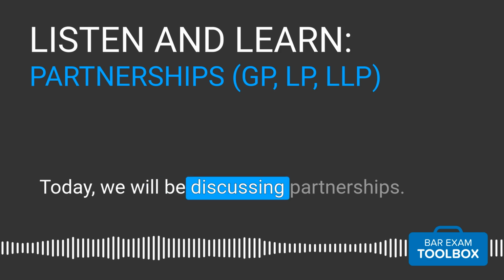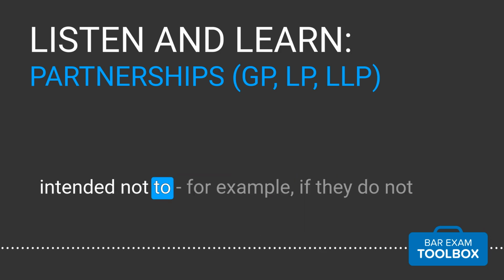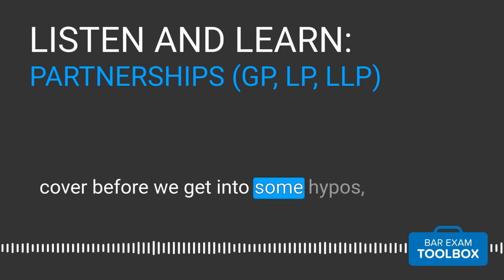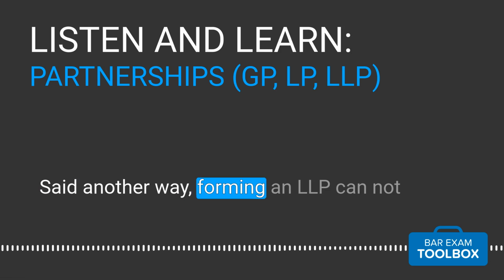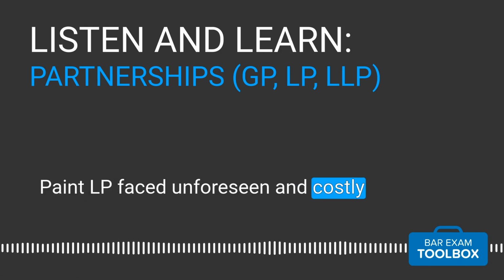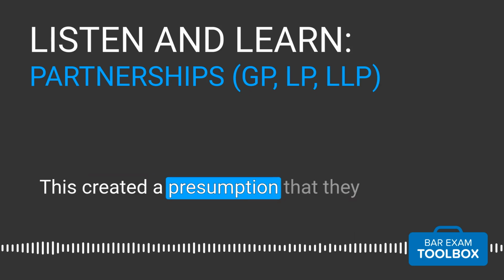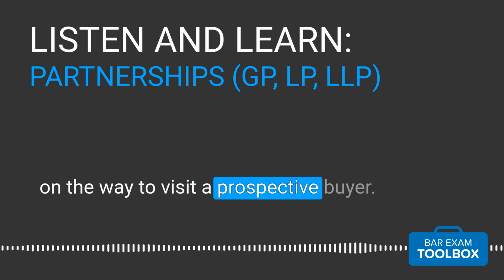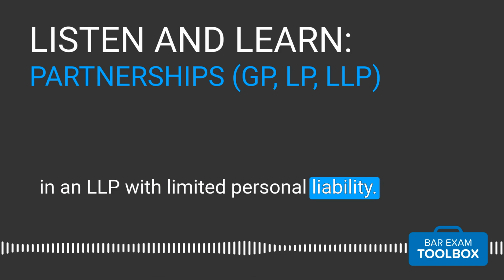Creation of Partnerships (Business Associations/Corporations) - Listen & Learn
Join Lee from the Law School Toolbox and Bar Exam Toolbox as she dives into the complexities of partnership formation in business law. This episode of the "Listen and Learn" series covers the essential aspects of creating general partnerships, limited partnerships, and limited liability partnerships. Lee explores the requirements and characteristics of each partnership type, backed by real-life hypotheticals to solidify your understanding. Don't miss this crucial lesson on a highly tested MEE topic!

00:00 Overview of Partnerships
00:50 General Partnerships Explained
02:59 Formation of Limited Partnerships (LPs)
04:49 Understanding Limited Liability Partnerships (LLPs)
07:21 Examining Partnership Liability Through Hypos
16:44 Conclusion and Final Thoughts

- Bar Exam Toolbox Podcast Episode 84: Tackling an MEE Partnerships Essay

Want more help deciphering Business Associations?  Work with one of our law school tutors to achieve your best results in law school! Or get private bar exam tutoring at BarExamToolbox.com We're here to help!
Lee & Alison